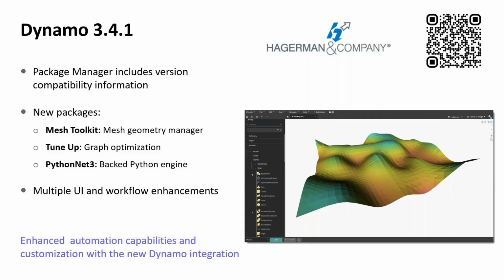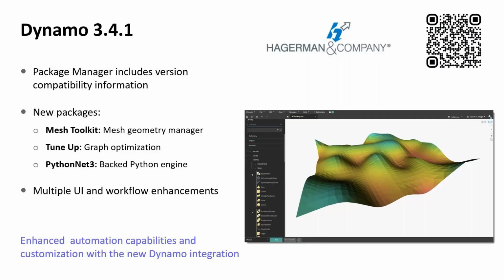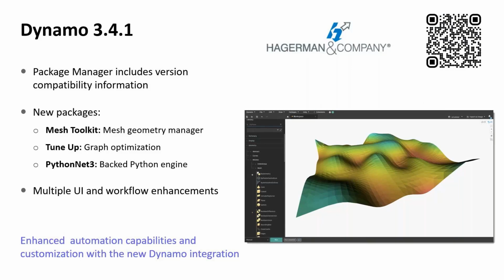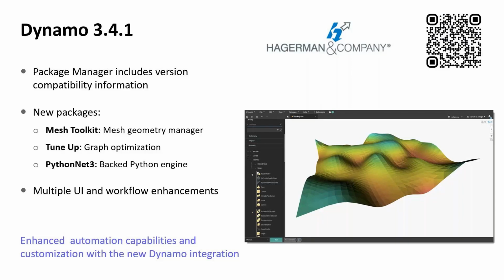Revit 2026 - Dynamo in Revit Updates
Dynamo for Revit in the 2026 update (version 3.4.1) has many new tools and improvements. Install version-compatible packages directly from the Dynamo package manager, ensuring smooth scripts. The TuneUp extension tracks performance and optimizes slow graphs. The Mesh Toolkit now comes build-in. Also, the new Python .NET 3 engine allows updates, debugging, and compatibility with NumPy and pandas.